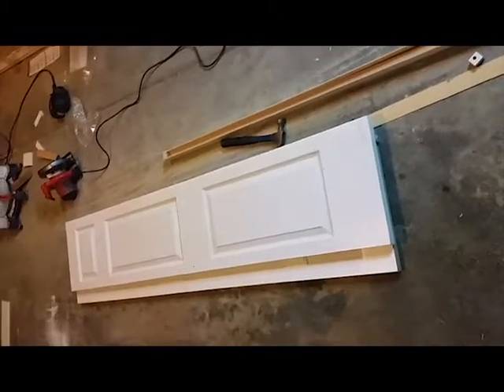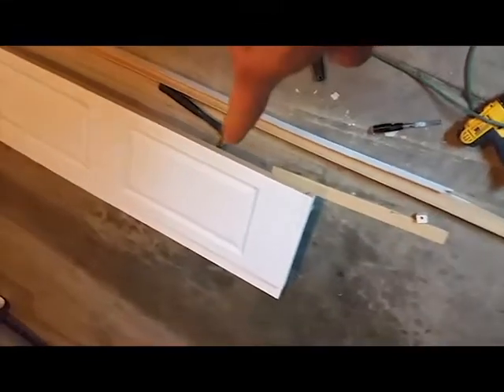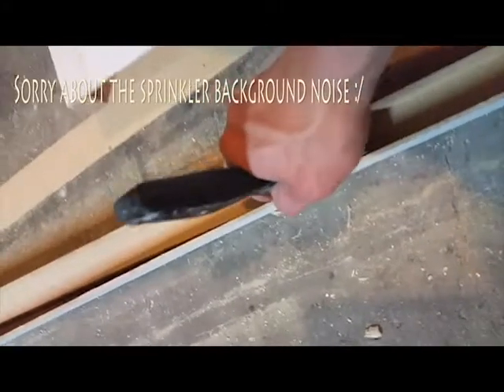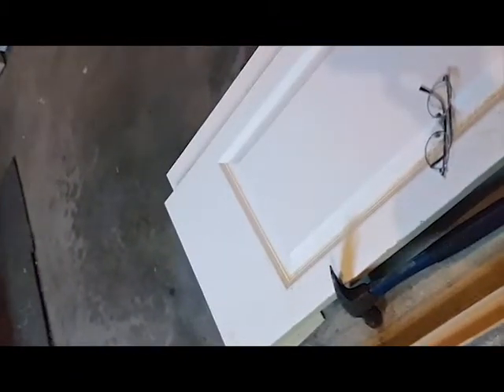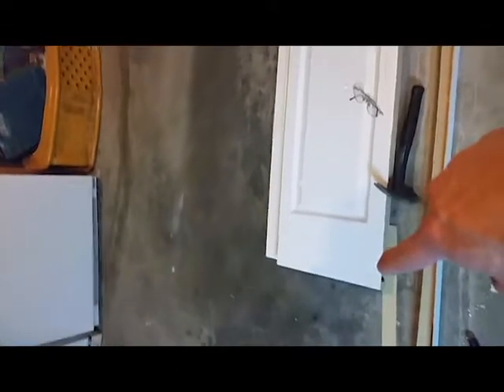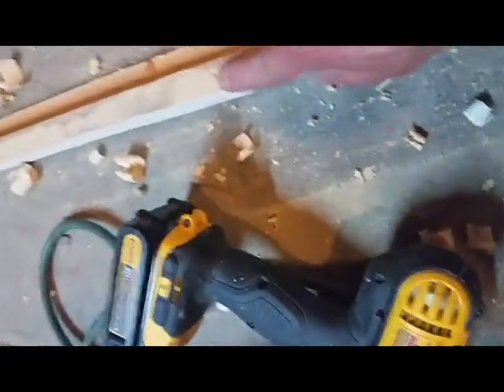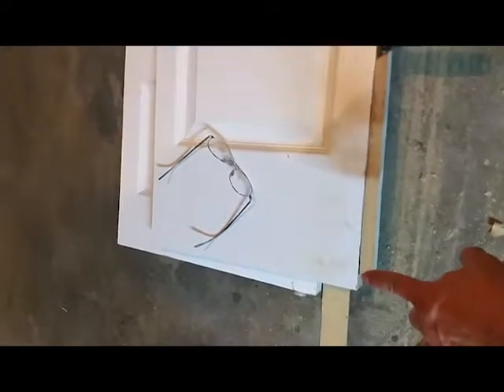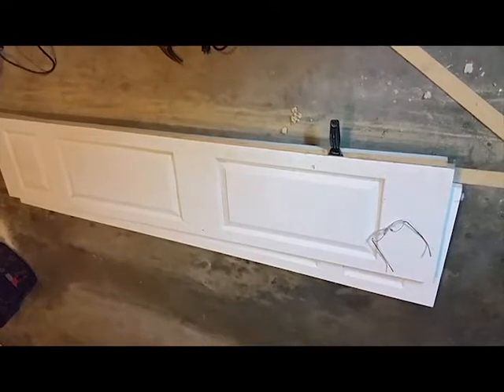How to make a DIY custom interior 3 panel door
I have a bit of handyman and other related experience. While I was doing some remodeling I realized I was going to need a custom sized interior door.  I didn't want to buy a customized door, partly becasue it was going to be for a simple closet.  In doing some comparisons and measurements I found that I could modify a 3-panel bi-folding door to meet what I needed.  In this video I show how an existing door can be modified to create a custom sized interior hollow core door.  This can be done with simple, relatively inexpensive tools that can often be found in the average American home, particularly the DIY'er.  This is a simple short process, where the longest time will be simply letting the glue dry.  Tools include a chalk line, skill saw, putty knife, hammer, hand planer, chisel, wood glue, a hand or miter saw, drill and drill bits to create related door handle holes.

End music special thanks to:
Elektronomia - Sky High NCS
Per NCS music use agreement policy